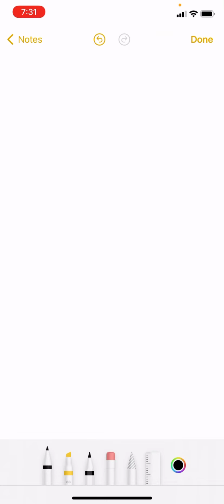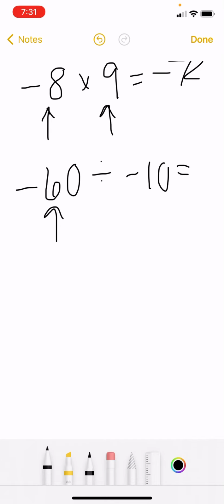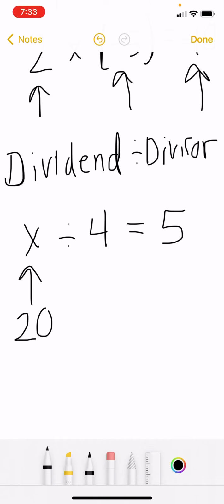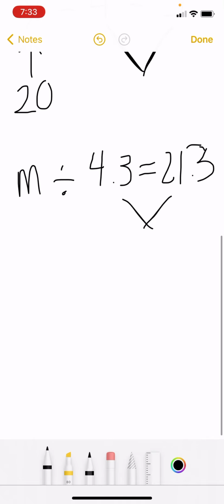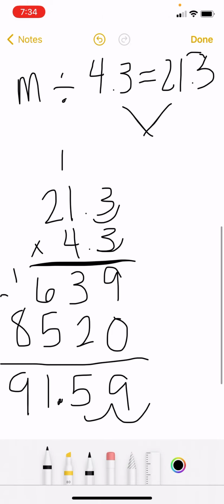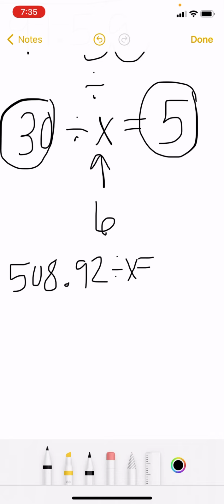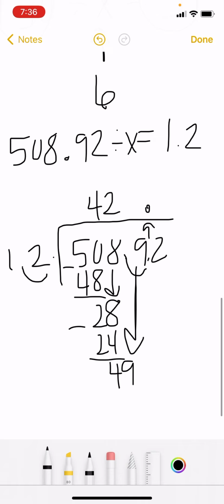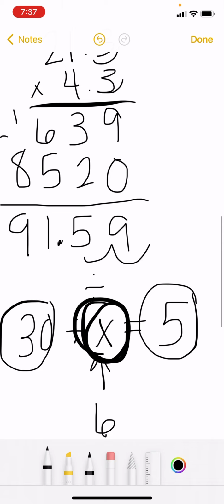Extend: Negative Rules & Missing Dividends/Divisors